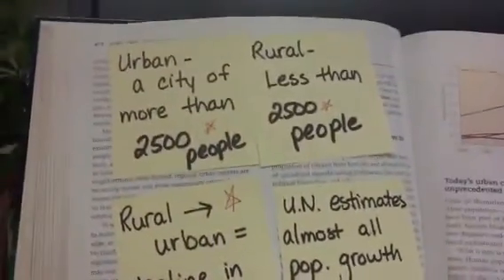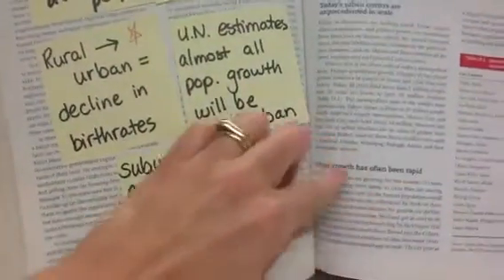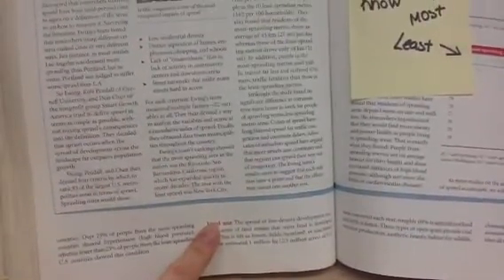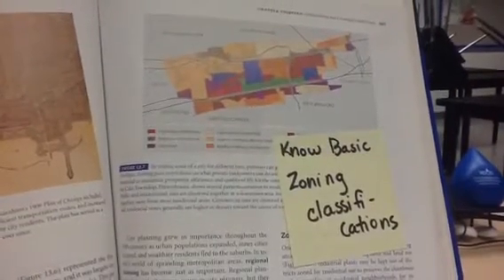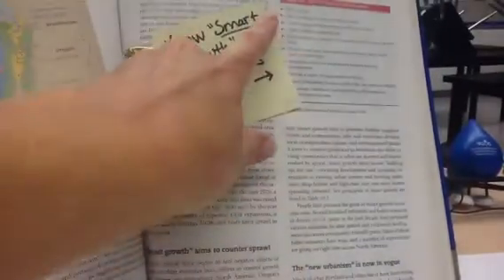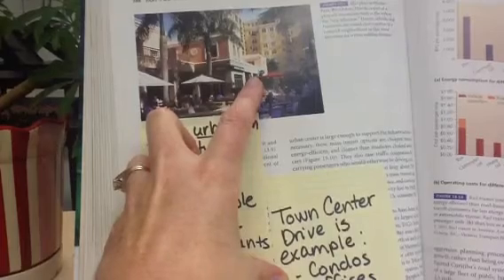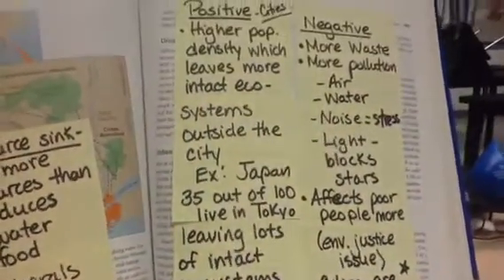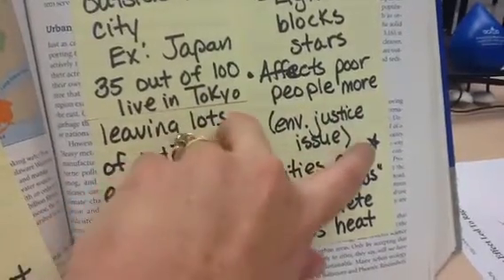APES Chapter 13 Sticky Notes 1 of 1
Cities